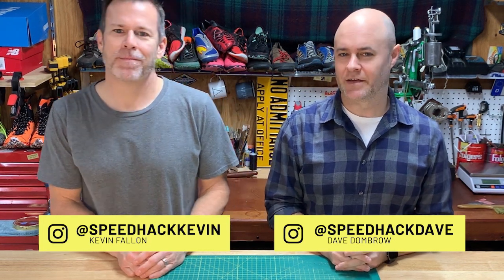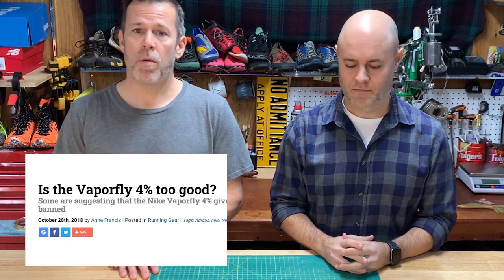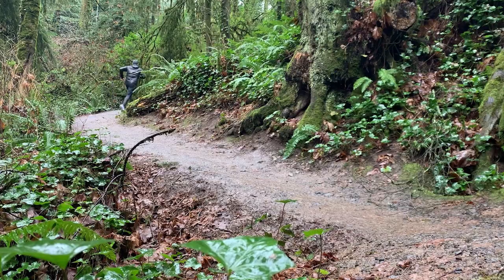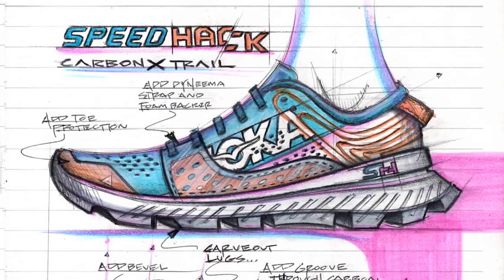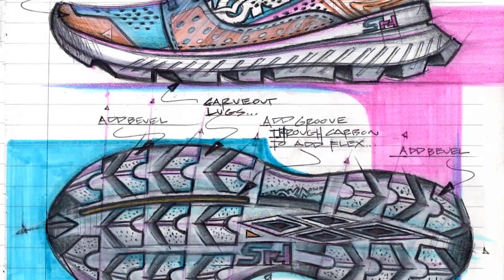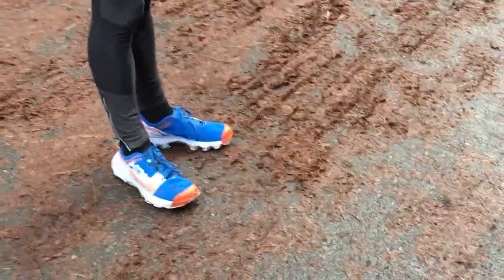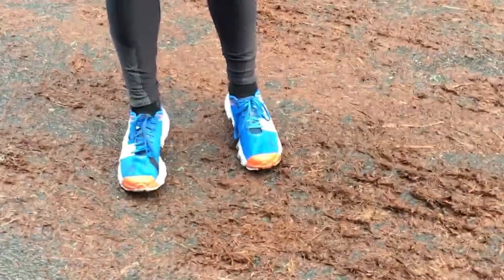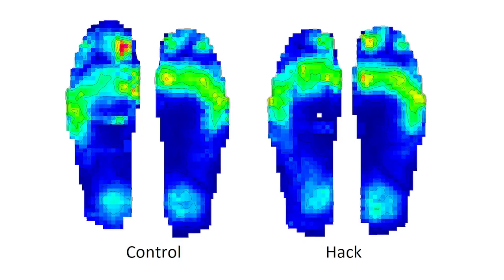Can we turn the Hoka One One Carbon-X into a rocket for the trail?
Welcome to SpeedHack! Our goal is to make footwear faster.

We are two footwear designers with a combined 40+ years in the industry, and we love performance footwear. Recently we had the idea of taking performance shoes and seeing if we could make them even better - specifically faster. So we’ve been hanging out in Kevin's garage, hacking some of today's top running shoes.

In this episode we tweak the traction, flexibility, and fit of the Hoka One One Carbon-X in an effort to make this purpose-built marathon road-racing shoe into a trail scorcher!